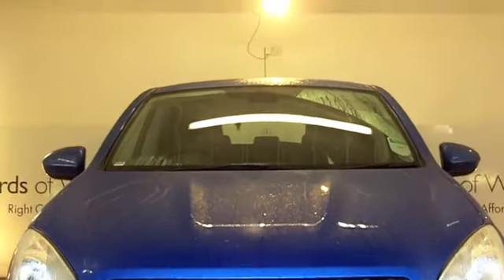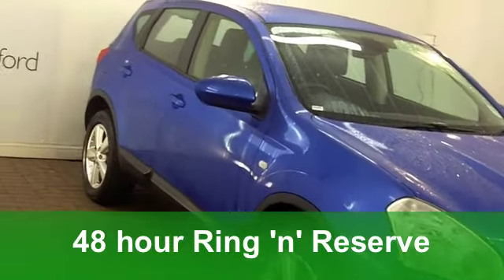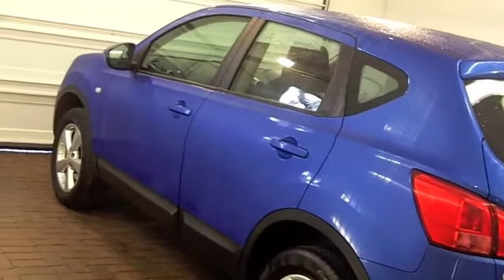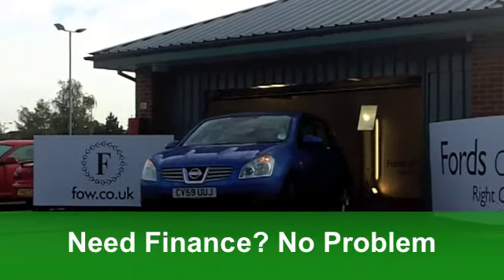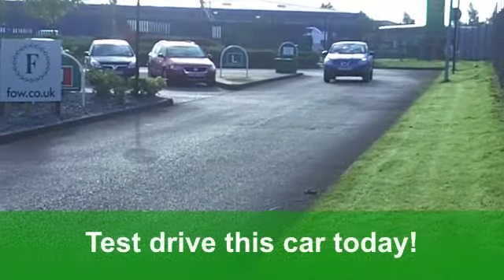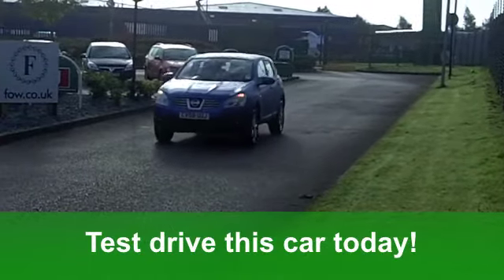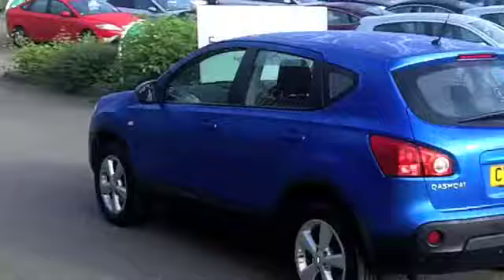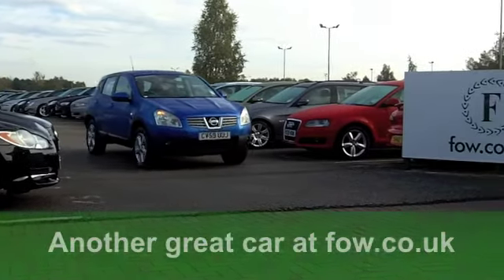NISSAN QASHQAI DIESEL HATCHBACK (2009) 1.5 DCI ACENTA 5DR - CV59UUJ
DETAILS:
First registered: 29/09/2009
Current mileage: 31271
Registration: CV59UUJ
Colour: BLUE

FEATURES:

This used car is for sale at Fords of Winsford Car Supermarket in Cheshire, UK